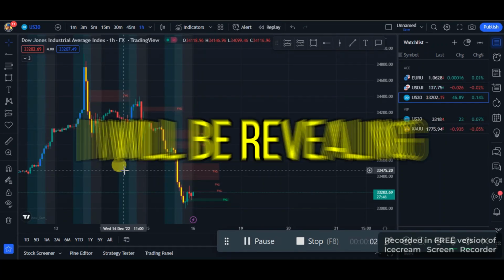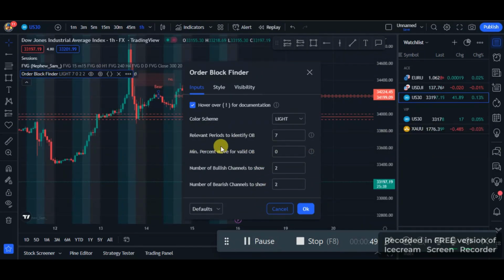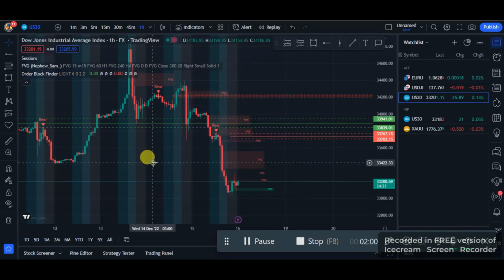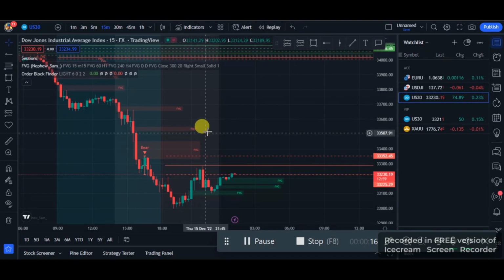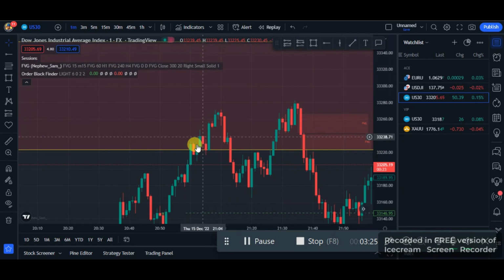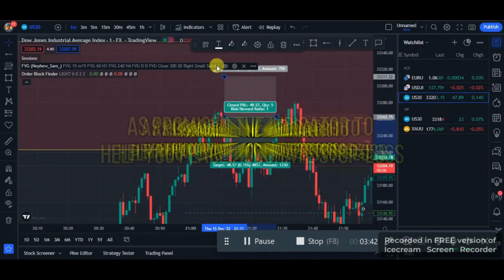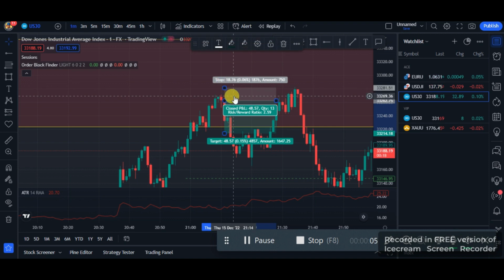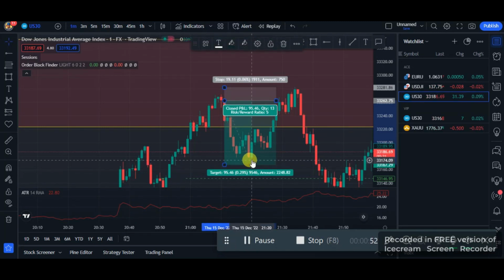SIMPLE 1 Minute US30 Scalping Trading Strategy (93% WIN RATE)